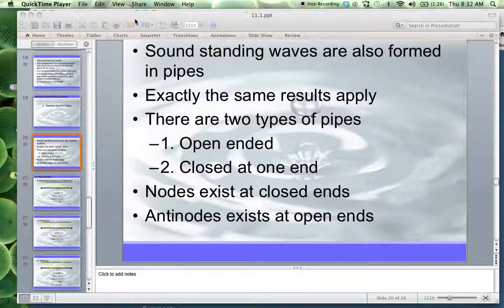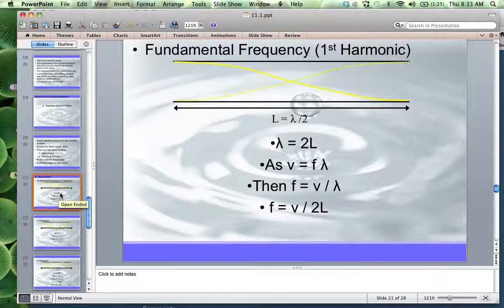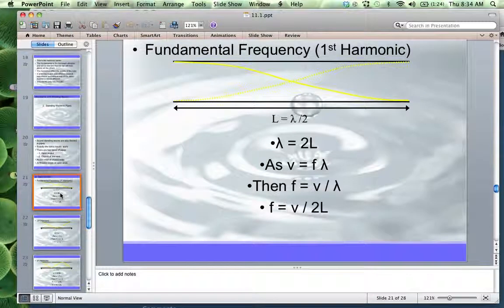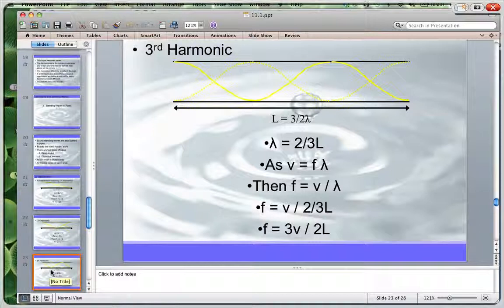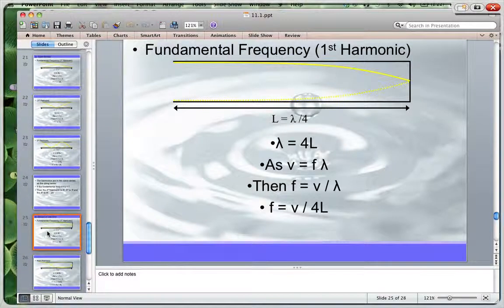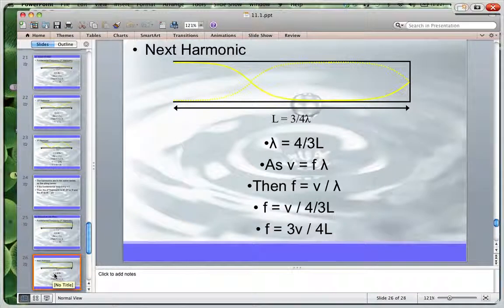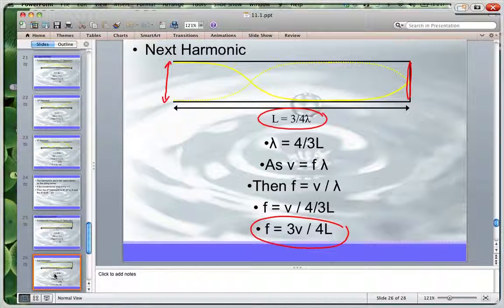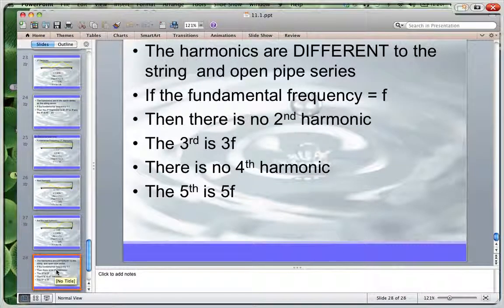Unit 11 Standing wave 2 26-01-12 class discussion